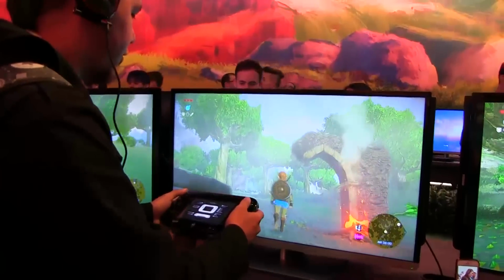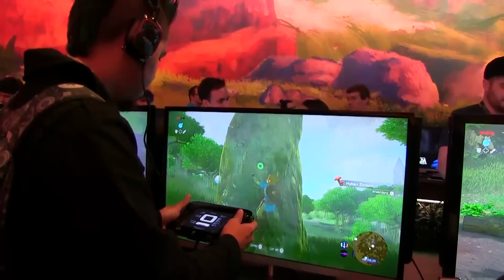Zelda Breath Of The Wild E3 2016 INITIAL GAMEPLAY!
Stay up to date with all my posts!

Live on Twitch!

Are You a Content Creator? Join Maker Studios Today!